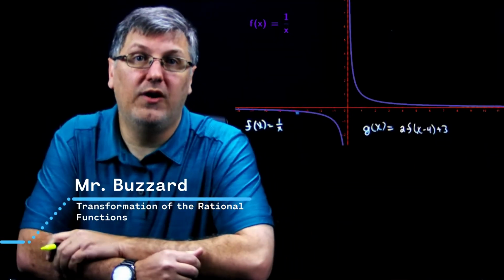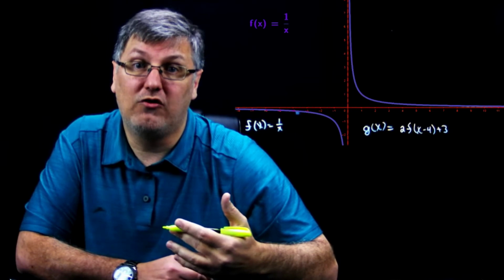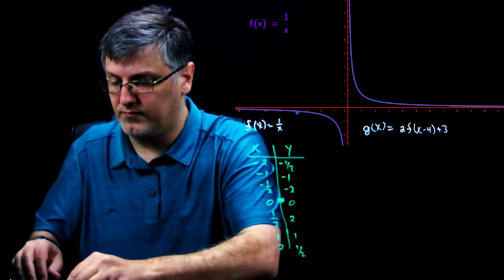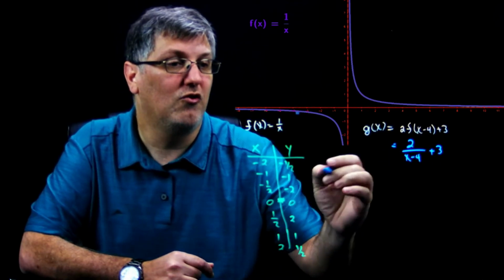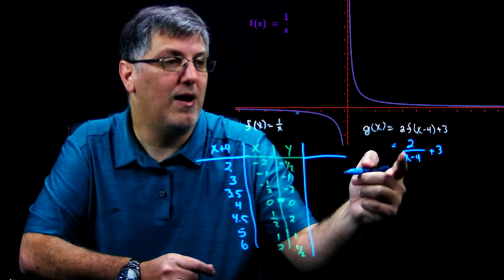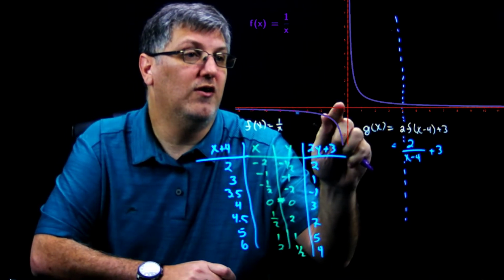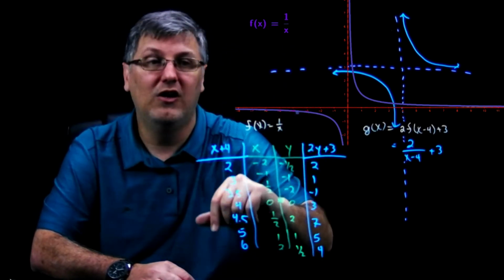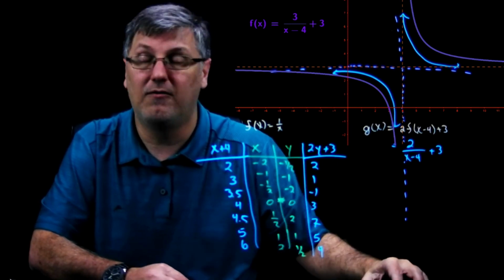Transformation of the Rational Functions